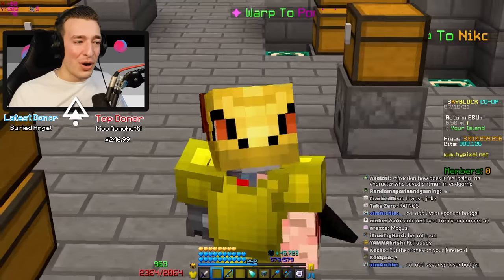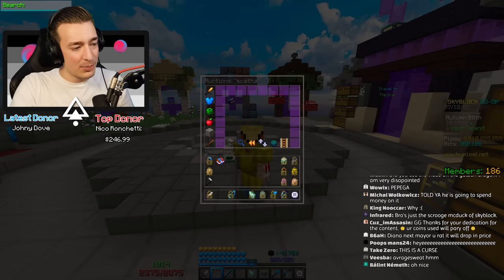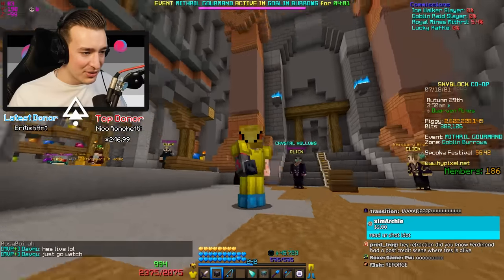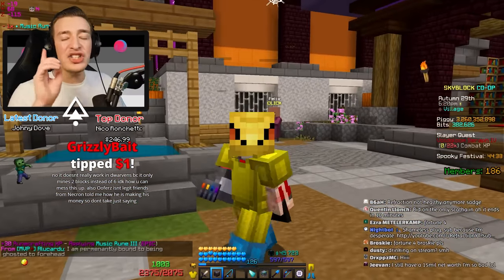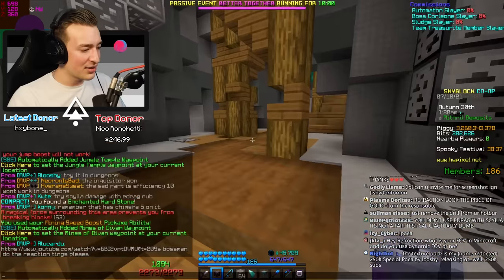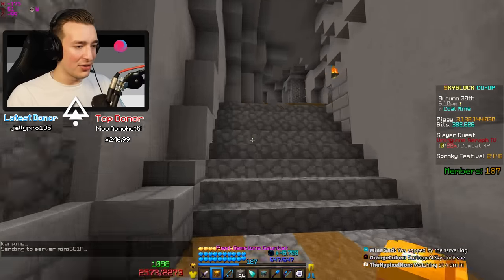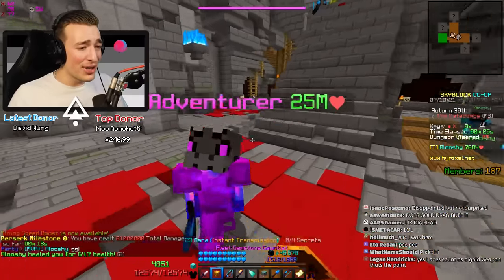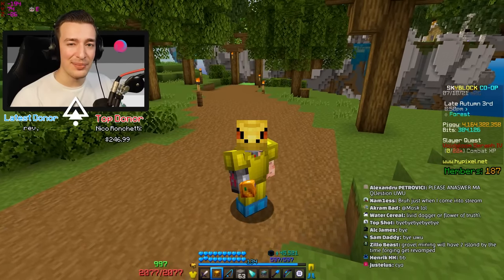So They Added the INFINITY GAUNTLET to Hypixel SkyBlock...